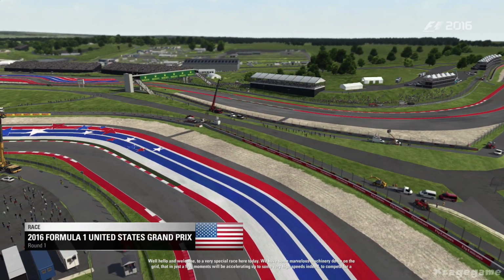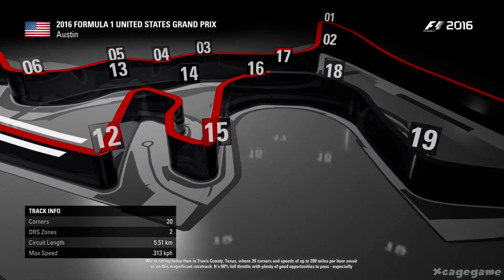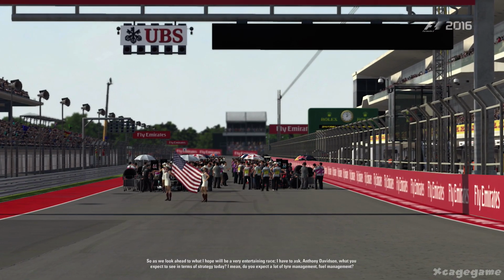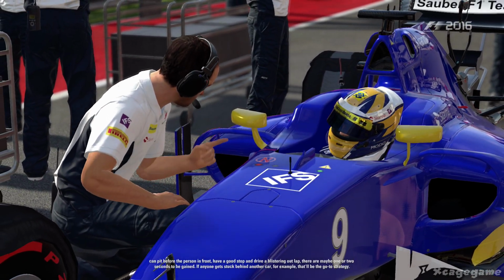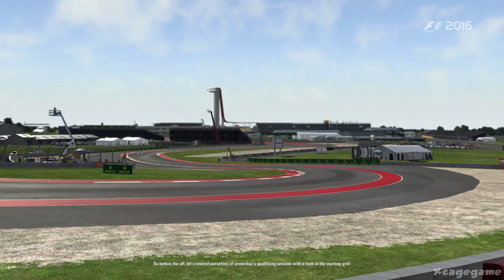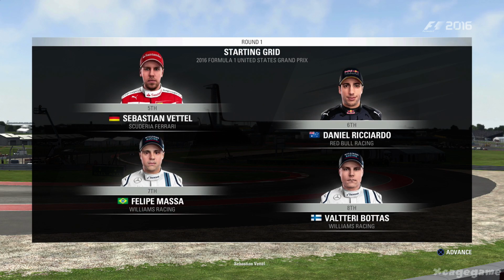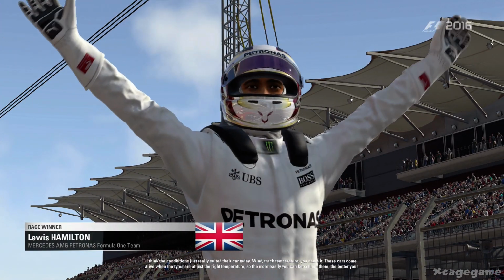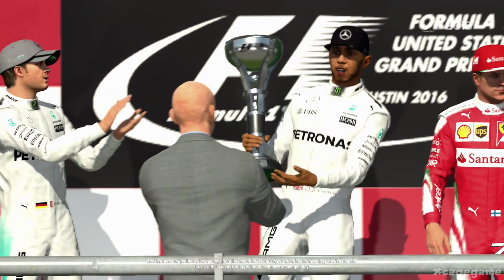F1 2016 Gameplay - USA / Gutiérrez / Haas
F1 2016 Gameplay - USA / Gutiérrez / Haas 1080p / 60fps